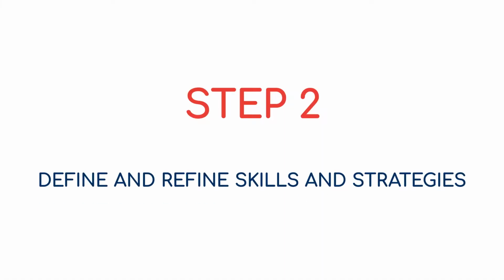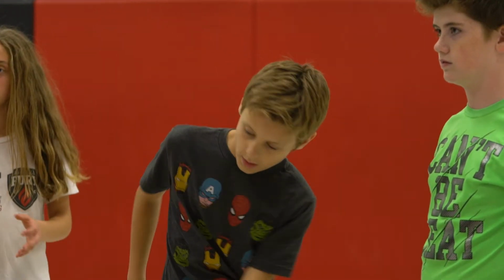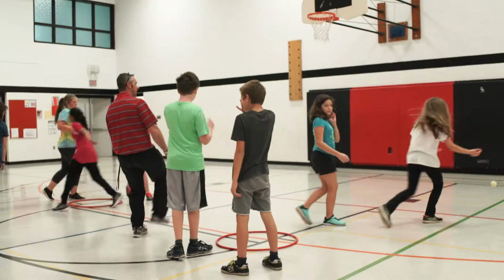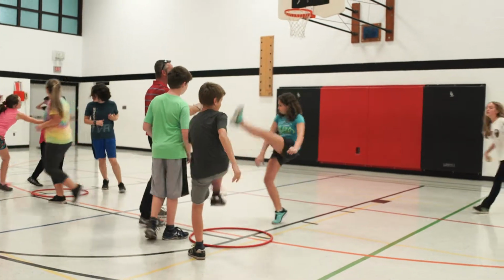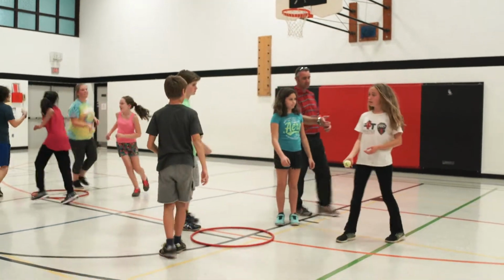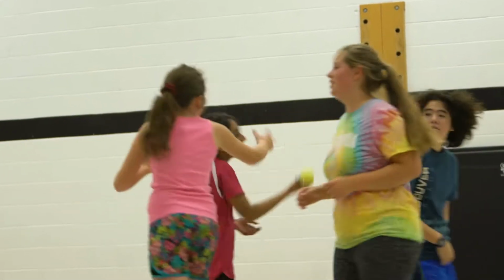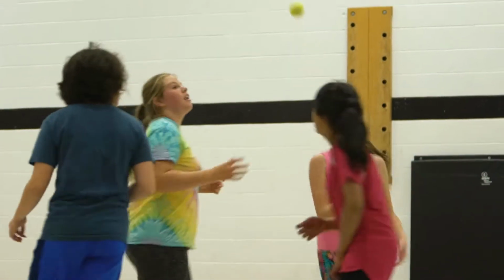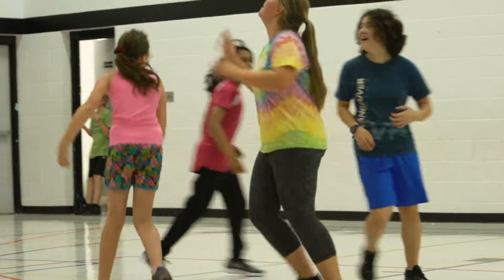IMAGINATION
Watch these videos that feature the nine principles of physical literacy which are based upon the acronym EDUCATION promoting strategies for quality physical activity programming. These strategies also form a foundation to create a positive learning environment which supports participants in becoming physically literate.